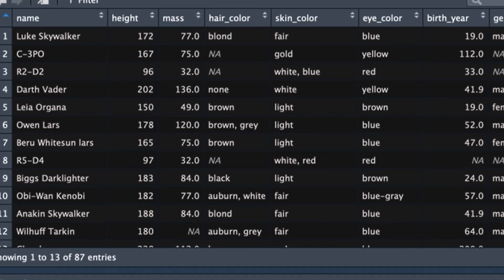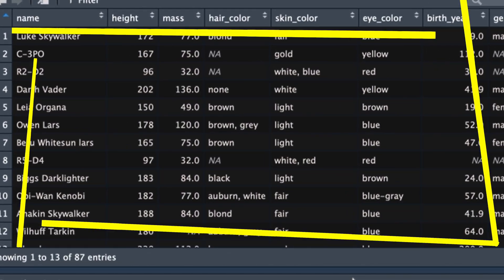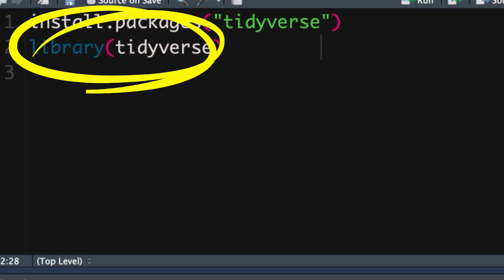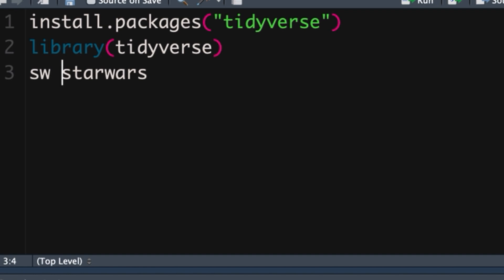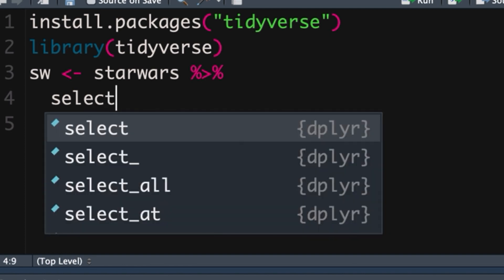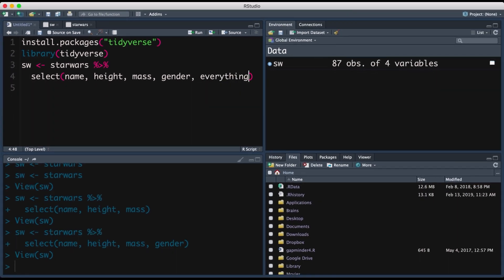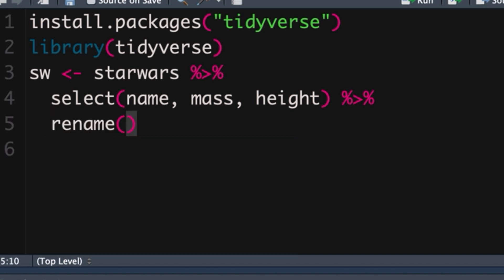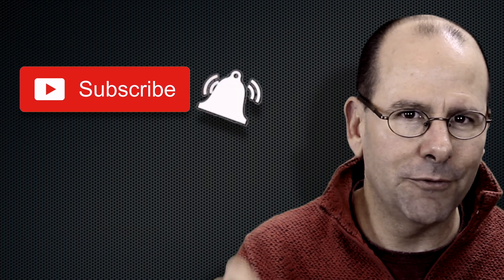R programming for beginners: Rename variables and reorder columns. Data cleaning and manipulation.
This is an R programming for beginners video. Learn how to rename variables and reorder columns in R. If you want to use the Tidyverse in R to manipulate data and clean data then you need to start by using the select function to select and order your columns. Then you can use the rename function to change the names of variables. This is the first step in learning about data science and data analysis. Once your data is clean, you can use R to do quantitative analysis and statistical analysis.